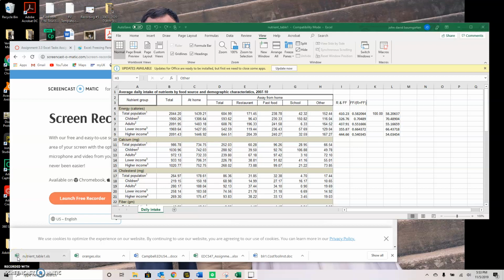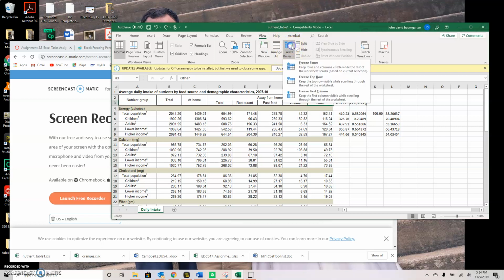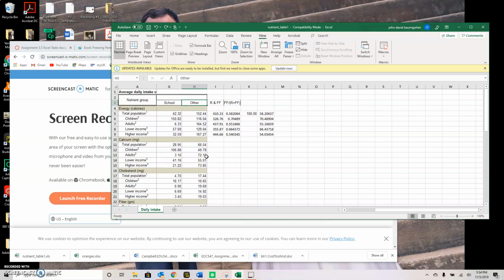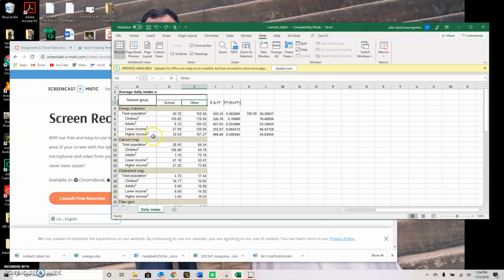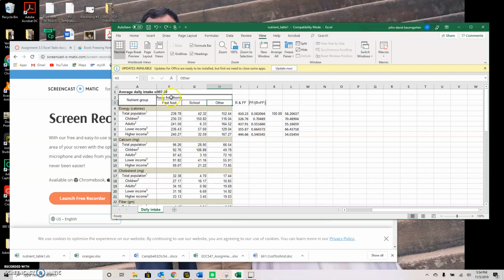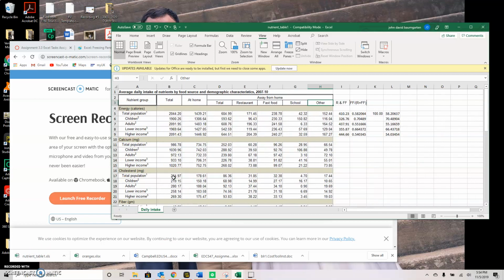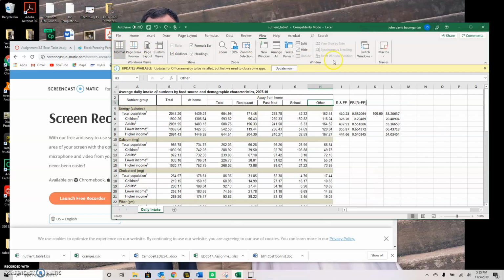6- Freezing Panes and View Options